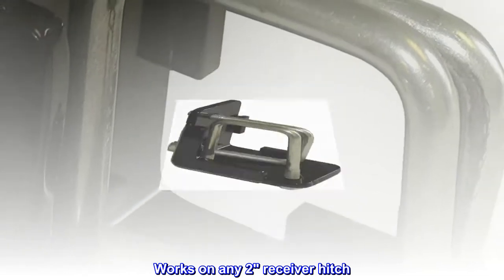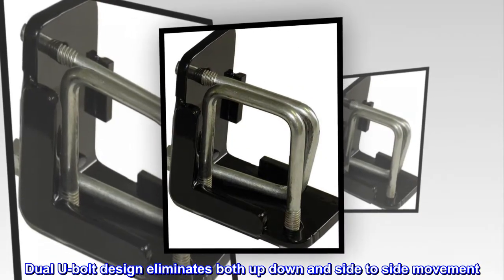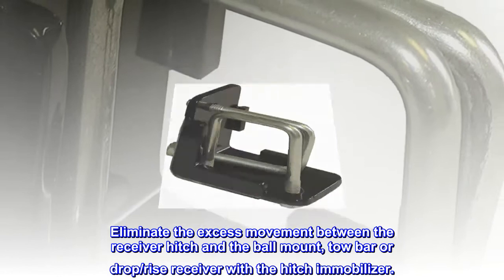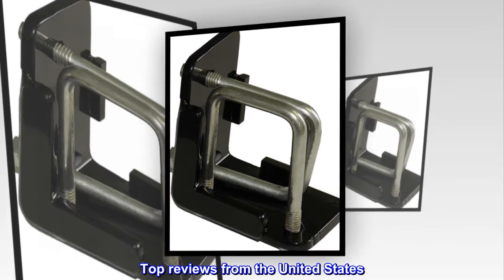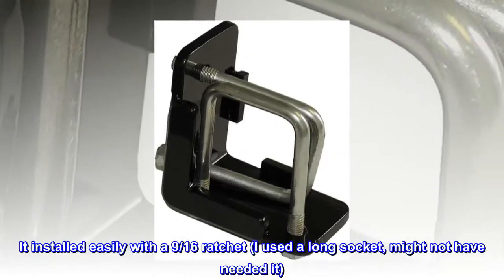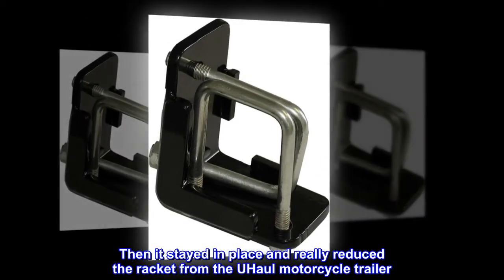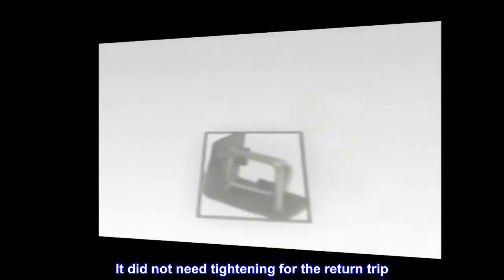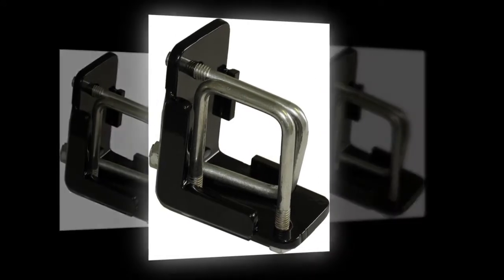Blue Ox BX88224 Immobilizer II for 2" Receiver Hitch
Works on any 2" receiver hitch
Installs in seconds
Dual U-bolt design eliminates both up down and side to side movement
No more rattling sound coming from your receiver hitch
Eliminate the excess movement between the receiver hitch and the ball mount, tow bar or drop/rise receiver with the hitch immobilizer.

Glad I had it for my trip
It installed easily with a 9/16 ratchet (I used a long socket, might not have needed it). It needed tightening when I checked the trailer after a short drive. Then it stayed in place and really reduced the racket from the UHaul motorcycle trailer. Drove about 200 miles each way. It did not need tightening for the return trip. It must be removed to remove the ball mount, but that was easily done, too. Glad I had it.